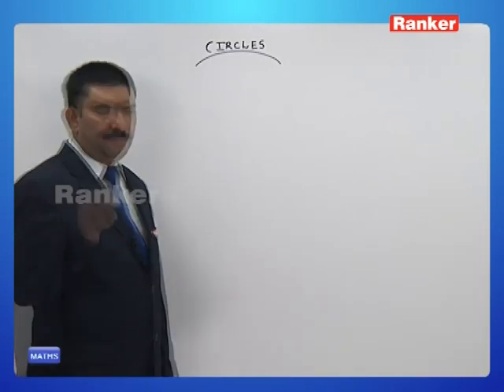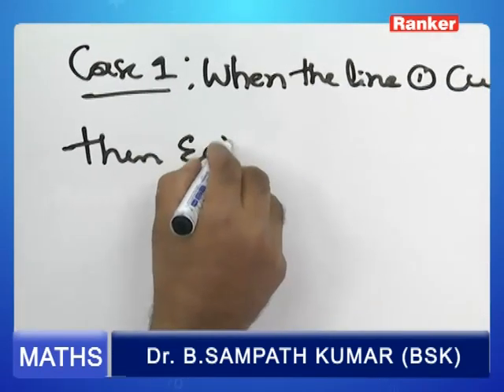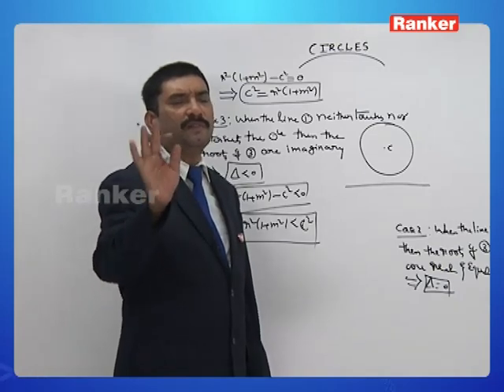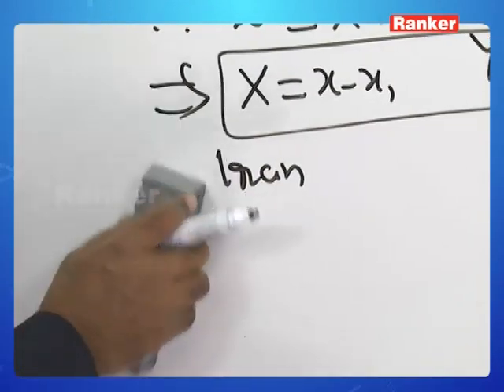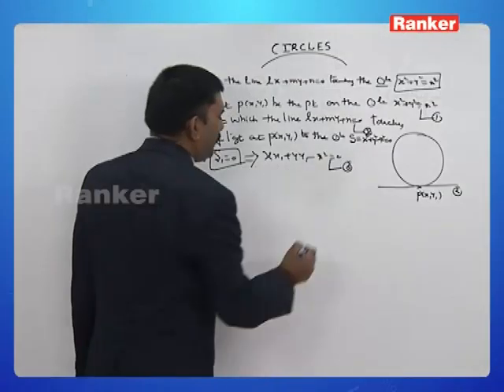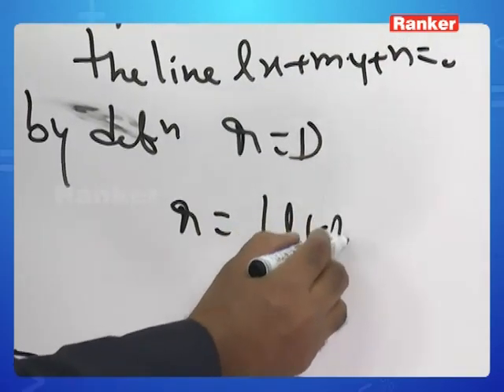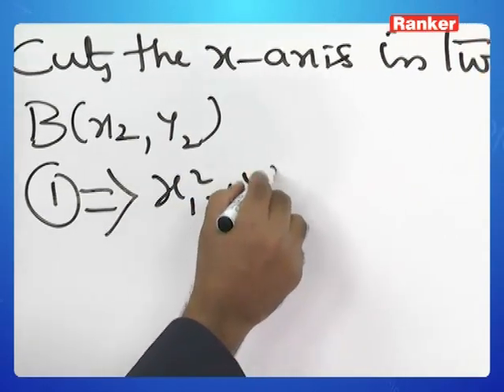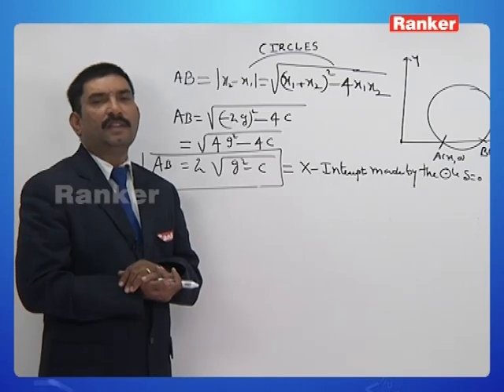Circles Part 3 | Mathematics | Dr. B. Sampath Kumar | Rankers Learning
Prepare for JEE(Main) with Professor Dr. B. Sampath Kumar, an esteemed Mathematics educator, as he delves into the topic of Circles. Gain a thorough understanding of their equations, properties, and geometric applications. Excel confidently in your examination under Professor Kumar's expert guidance.